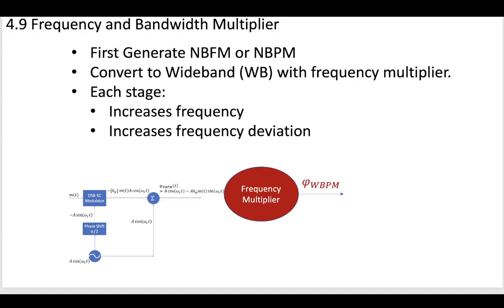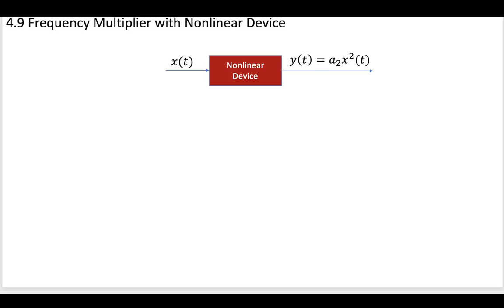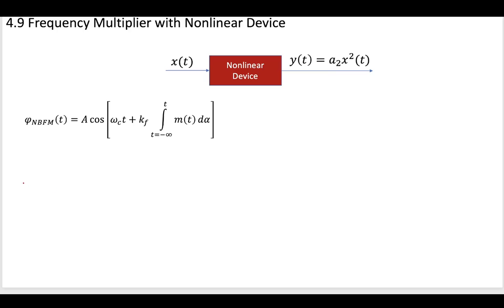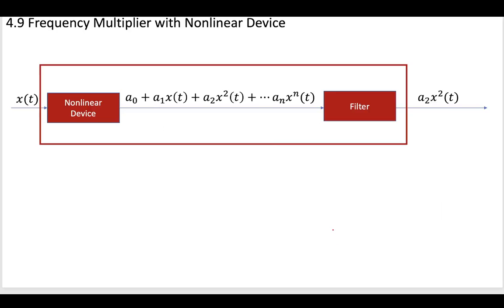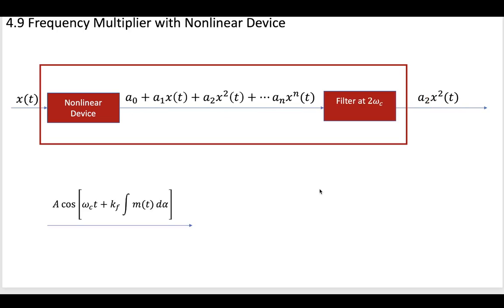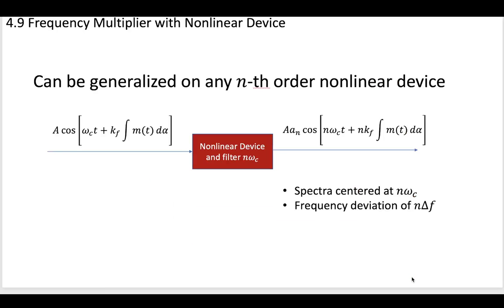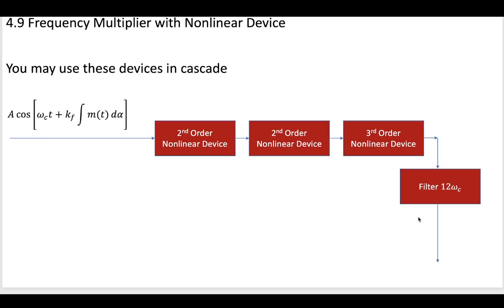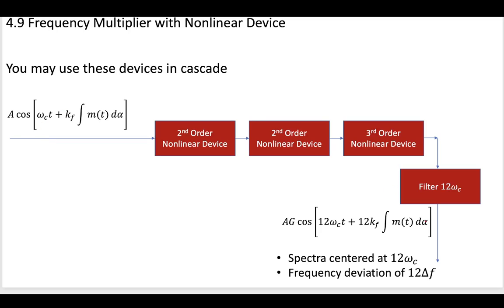3 - 4.9 Nonlinear Devices in Cascade Convert Narrow into Wideband Signals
This video shows how a nonlinear device can multiply frequency and frequency deviation. Thus, the nonlinear device can convert narrowband signals in wideband signals. These devices can be placed in cascade to create any any increase in frequency and frequency deviation which is required.